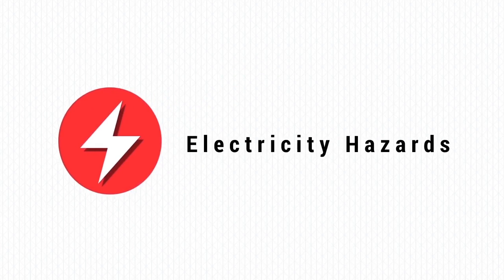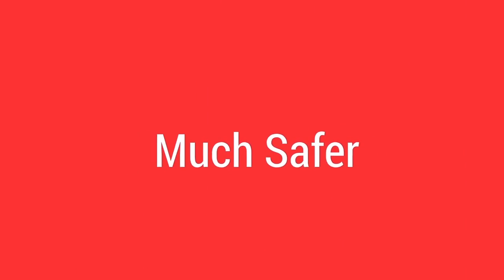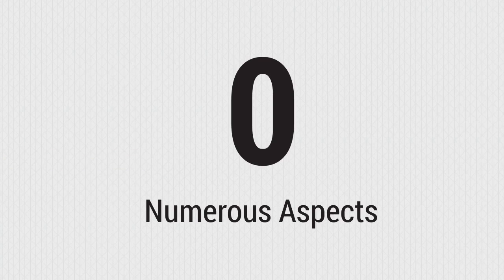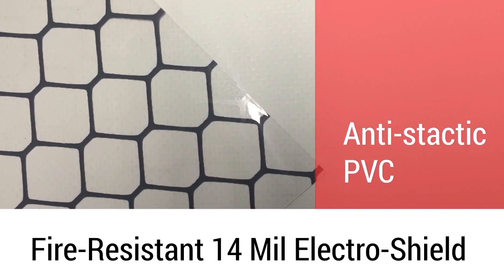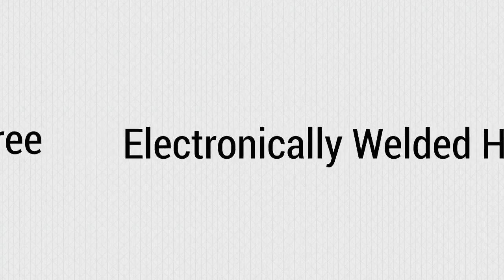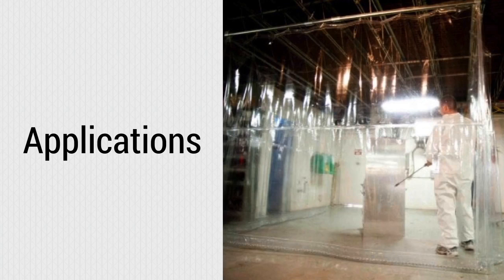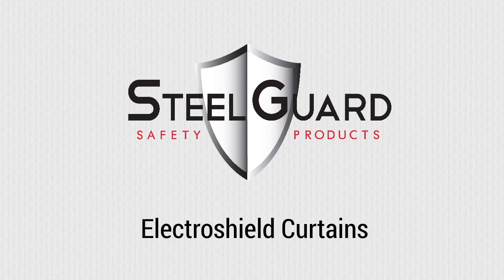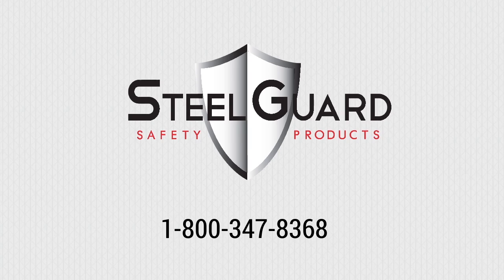Electro-Shield Anti-Static Curtain Walls | Steel Guard Safety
Static electricity is a hazard in many facilities. Eliminate it with Steel Guard Safety's Electro-Shield curtains.

There are many reasons why Electro-Shield zero-static charge curtain walls are some of the best products available to protect against electric shock. These industrial safety curtains use 14 Mil anti-static PVC materials that resist static electricity in a wide variety of environments. Other features include electronically welded and reinforced tear-resistant hems. They are ideal for many different types of applications where static electricity is commonplace.